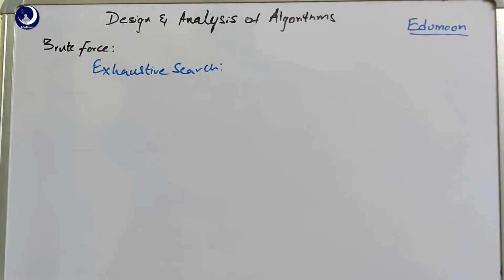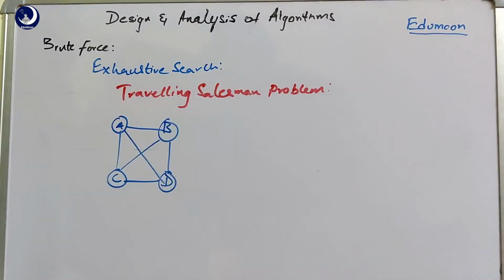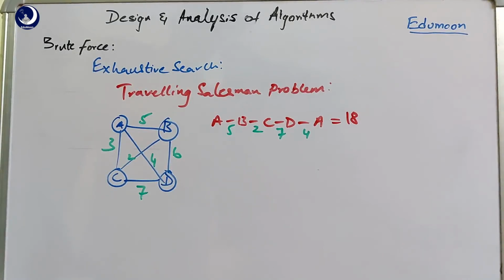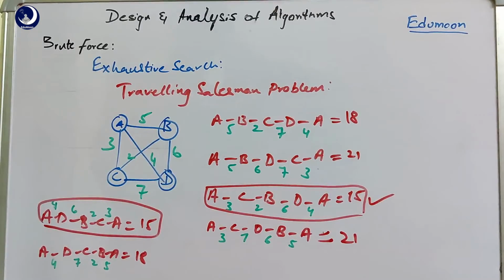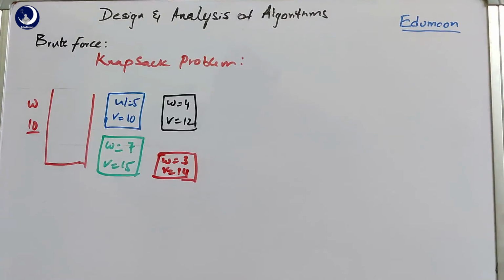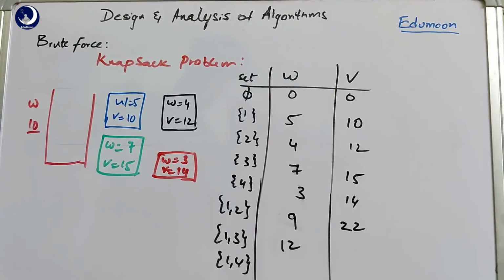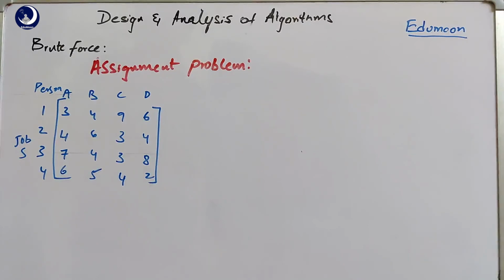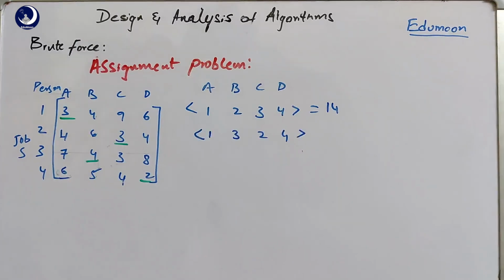Design and Analysis Of Algorithms(DAA) 1.3 - Brute Force ( Part - C)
EduMoon Tutorials on Design and Analysis Of Algorithms(DAA) by Instructor Samuel